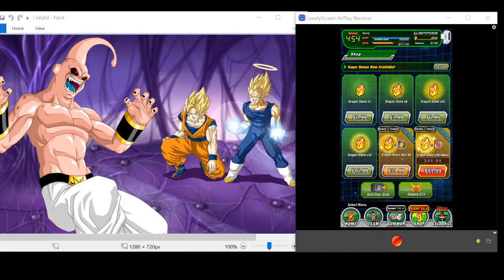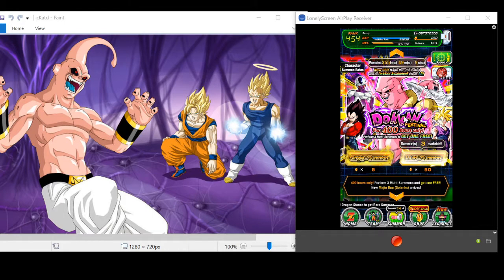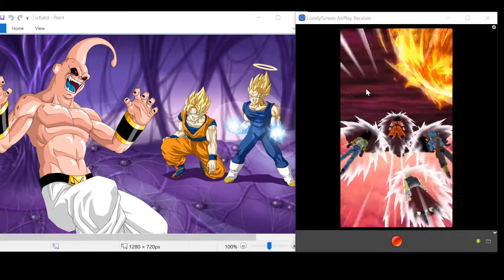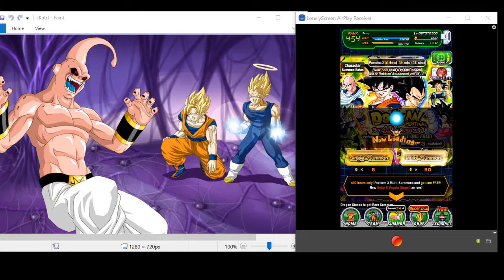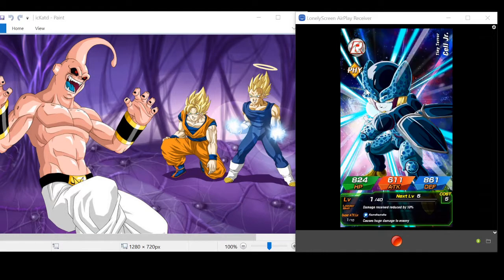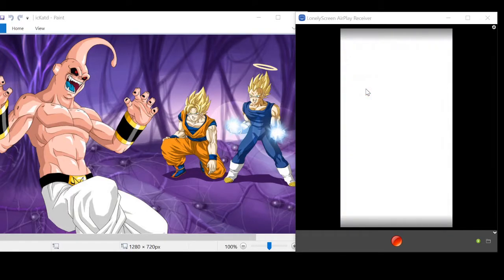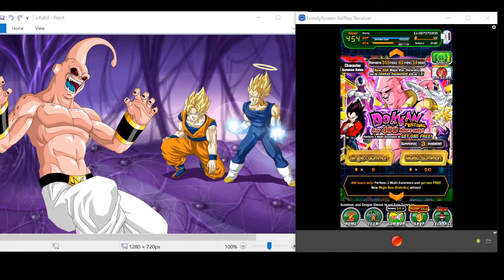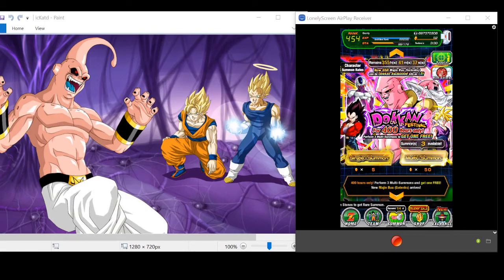Dokkan Battle 1 More LR Pulled!! Vegito vs Buu Paid Account!! 350 Million celebration!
5:40 LR INT Vegito